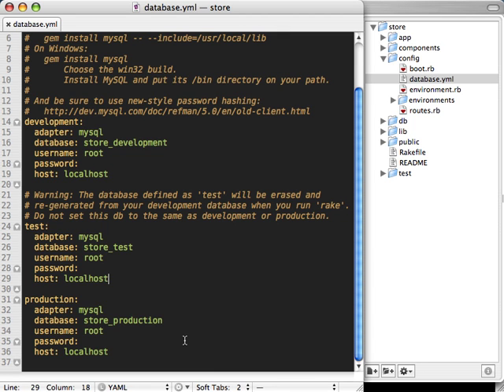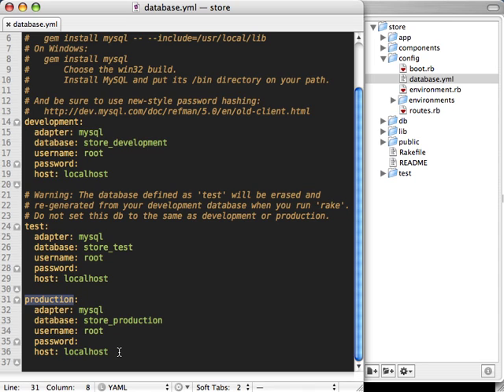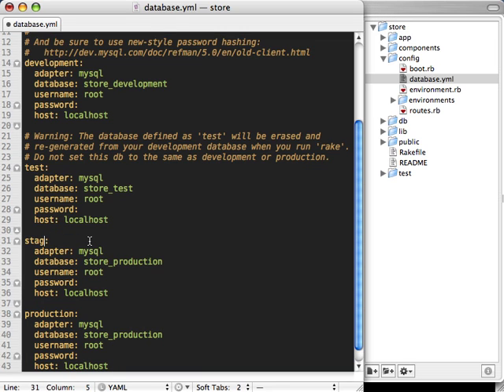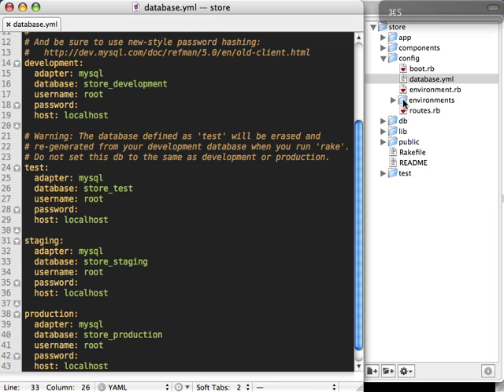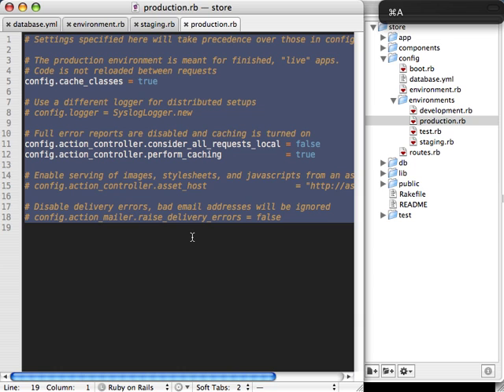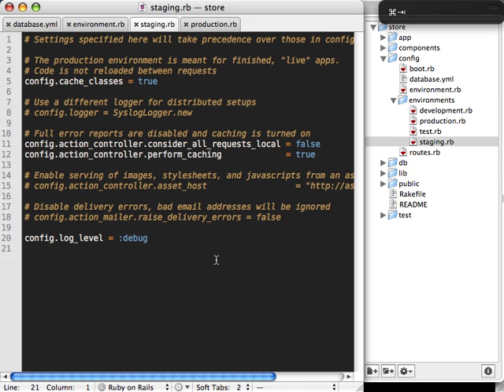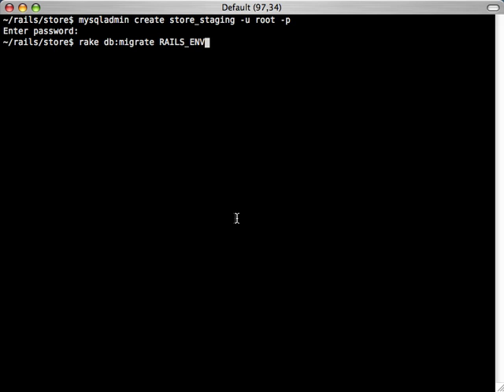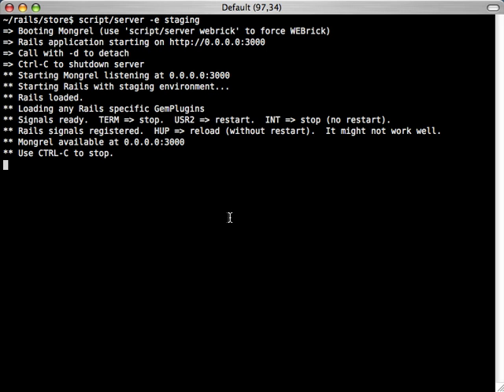RailsCasts - #72 Adding an Environment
Rails comes with three environments: development, test, and production. But, you aren't restricted to just these. You can add your own! See how in this episode.. Original source Host your rails apps easily